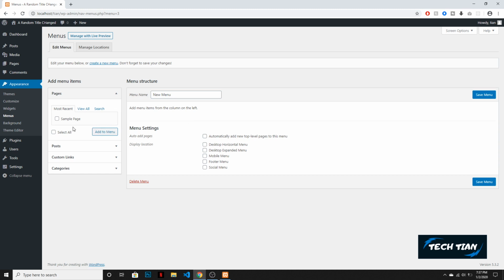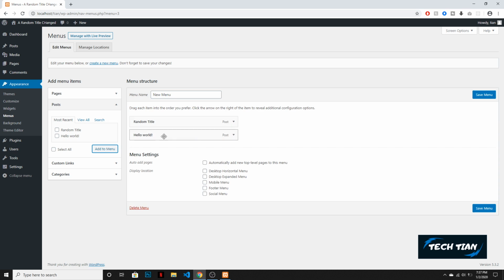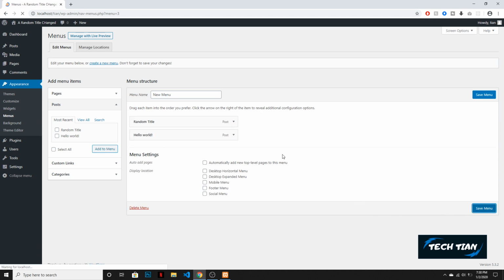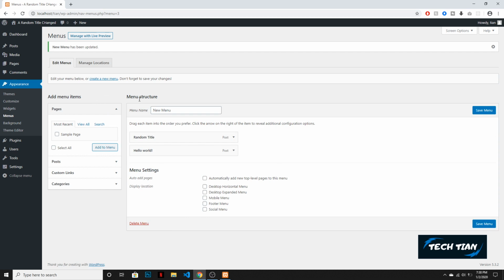How To Create Menu In Wordpress | Wordpress Theme Development Part 43 | Tech Tian